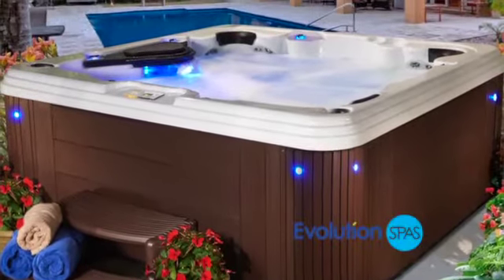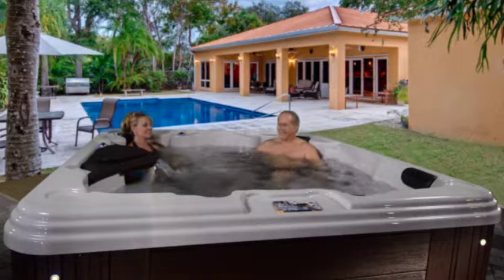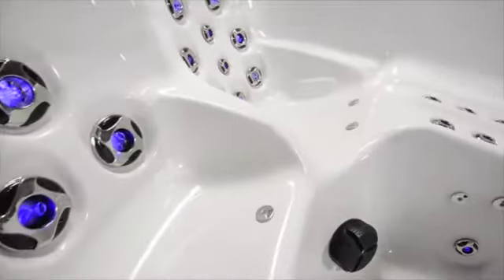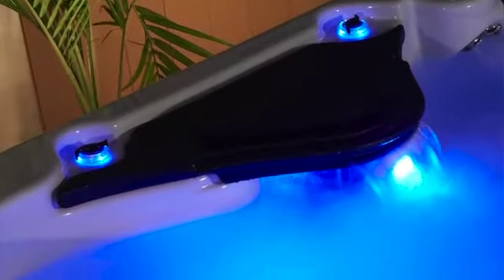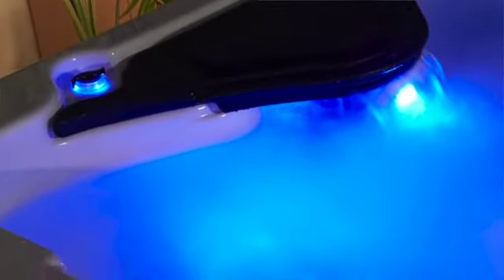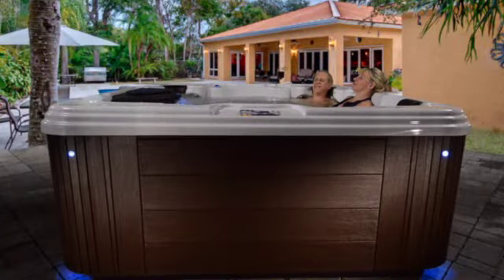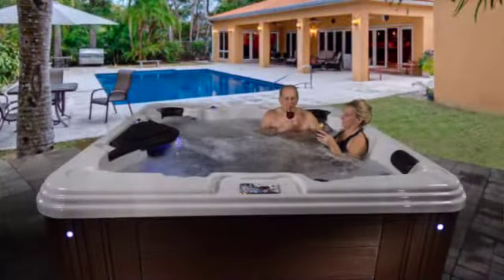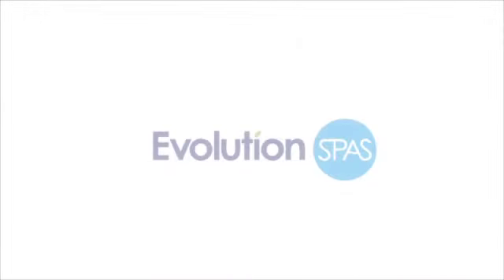Evolution Essence Spa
Lighten your spirit and melt away the stress of the day with Evolution Spas™ Essence Spa. This gorgeous 3-pump lounger spa includes stunning lighted jets and exterior lighting, and a Bluetooth-ready sound system with 2 speakers… all to bring relaxation and soothing hydrotherapy to your own backyard. The comfortable ergonomic seating accommodates 5-6 adults and features a full body lounger and 2 captain's chairs with therapeutic neck/shoulder jets and hip jets. Multicolor programmable LED lighting surrounds the spa cabinet and lights 29 jets, as well as the water and air controls. The large LED backlit waterfall provides elegant ambience. Evolution Spas’ beautiful Provincial cabinet offers the look of a natural wood spa with no sanding or staining. Available exclusively through Costco.com.

Not all Evolution Spa models currently available.